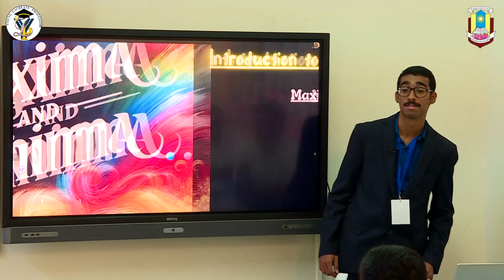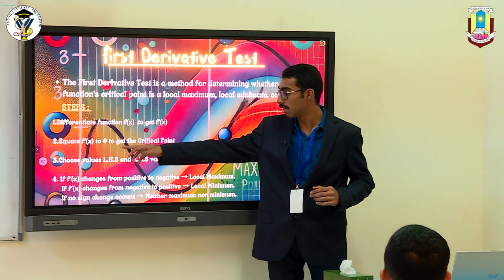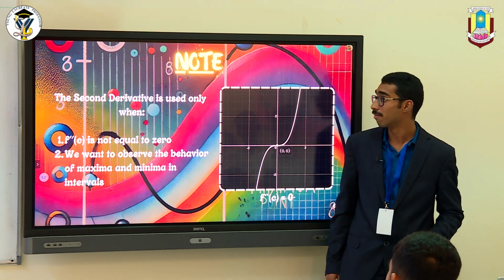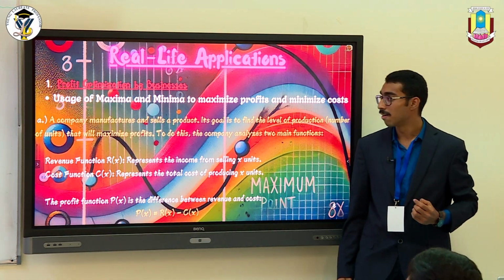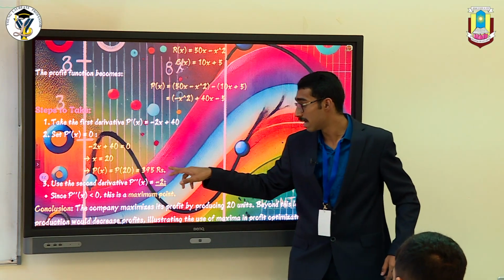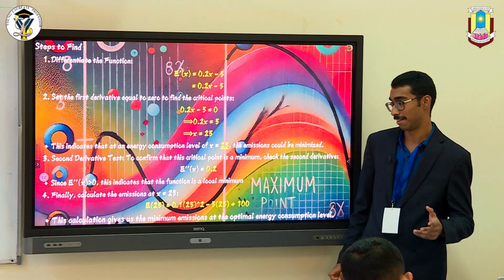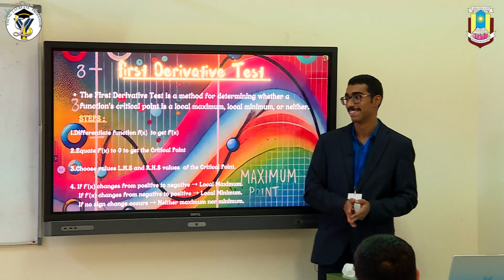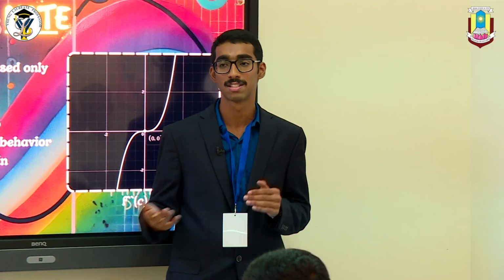Young Laureate Professor Award | MATHEMATICS | Class - 2